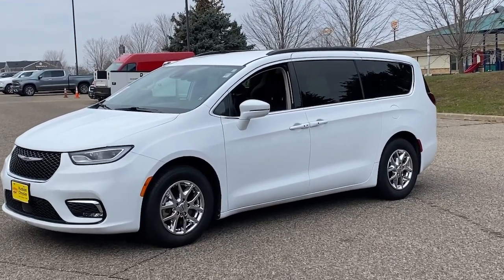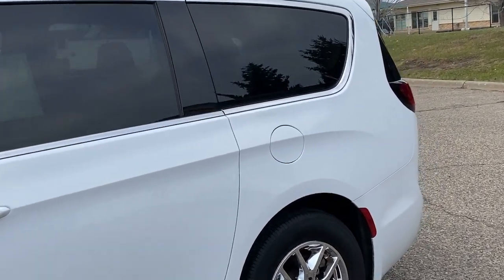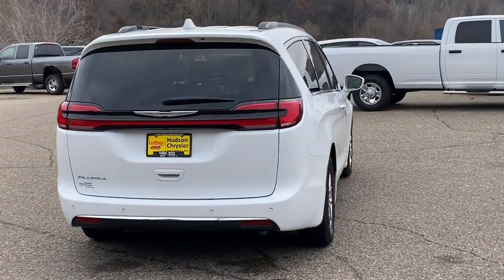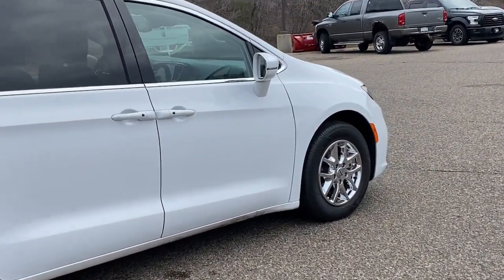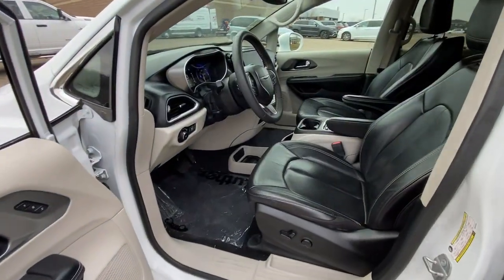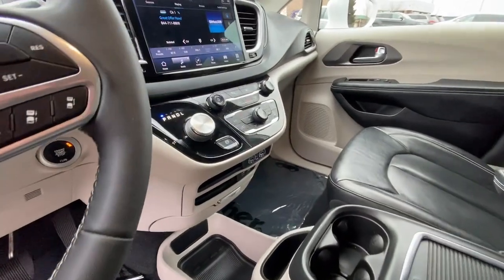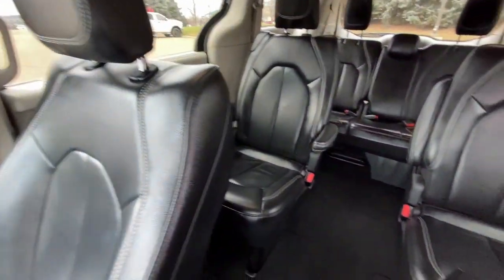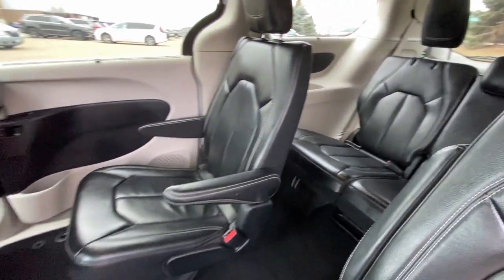2022 Chrysler Pacifica Hudson L10498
Bright White Clearcoat Used 2022 Chrysler Pacifica Touring L available in 1200 Carmichael Rd S, Hudson, Wisconsin at Luther Hudson Chrysler. Servicing the Hudson, Baldwin, Woodbury, Cottage Grove, New Richmond, WI area.

CARFAX 1-Owner Chrysler Certified. PRICED TO MOVE $800 below Kelley Blue Book! Heated Leather Seats 3rd Row Seat Cross-Traffic Alert Apple CarPlay Lane Keeping Assist Alloy Wheels ENGINE: 3.6L V6 24V VVT UPG I W/ESS TRANSMISSION: 9-SPEED 948TE AUTOMATIC... Quad Seats.KEY FEATURES INCLUDEThird Row Seat Leather Seats Apple CarPlay Lane Keeping Assist Cross-Traffic AlertEXPERTS ARE SAYINGGreat Gas Mileage: 28 MPG Hwy.AFFORDABILITYChrysler Touring L with Bright White Clearcoat exterior and Black/Alloy/Black interior features a V6 Cylinder Engine with 287 HP at 6400 RPM*. This Pacifica is priced $800 below Kelley Blue Book.BUY WITH CONFIDENCECARFAX reports that this is a 1-Owner vehicle. Rigorous 125-Point Inspection and Reconditioning 7-Year/100000-Mile Powertrain warranty 24-Hour Towing and Roadside Assistance Carfax Vehicle History Report 3-Month/3000-Mile Maximum Care Coverage Introductory 3-month subscription to SiriusXM Satellite Radio.WHY BUY FROM USCheck whether a vehicle is subject to open recalls for safety issues at safercar.gov Our competitive Luther Fair Value Pricing considers the Kelley Blue Book current fair market range to save you time and money on all new and used vehicles in stock and we maintain a haggle-free environment to remove vehicle shopping anxieties.Check whether a vehicle is subject to open recalls for safety issues at safercar.gov